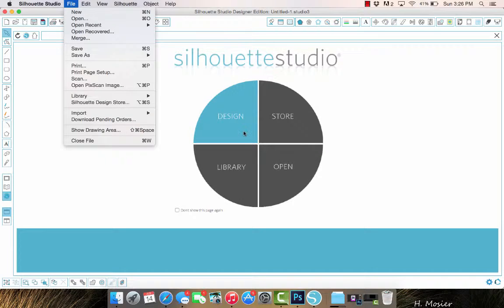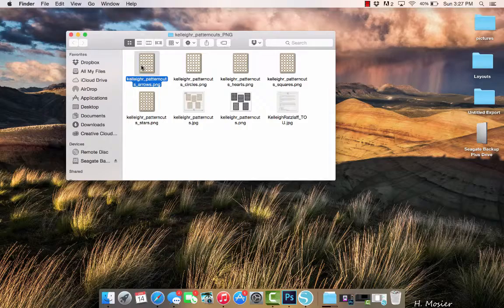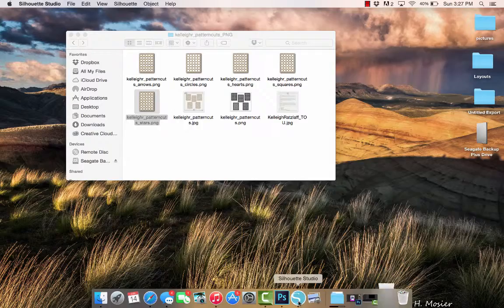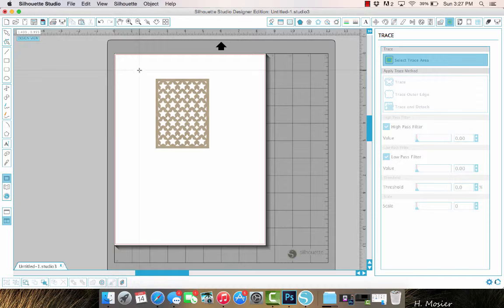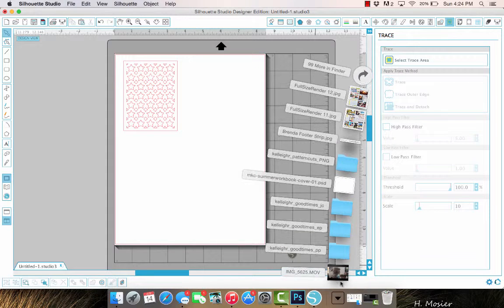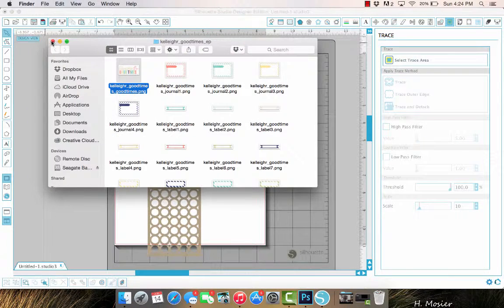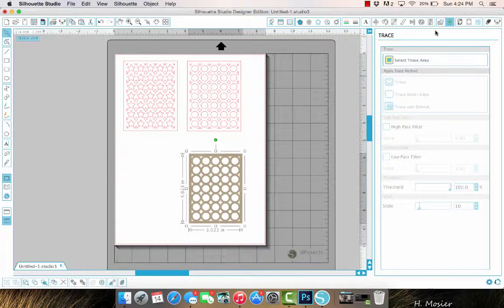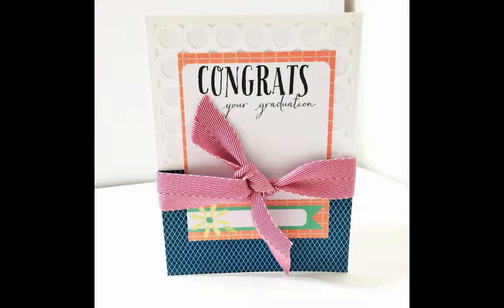The Digital Press Summer School: Tracing a PNG File in Silhouette Studio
Hey guys, I am helping out Kelleigh Ratzlaff and Mari Koegelenberg with their Physical Education AKA Hybrid challenge over in the forums at The Digital Press.

This video will show you how to take a PNG and add cut lines so you can use your Silhouette die cutter to cut out the PNG.

If you have any questions at all, please let me know.